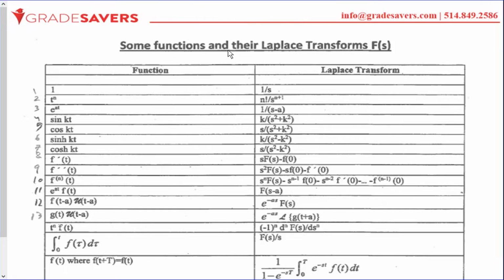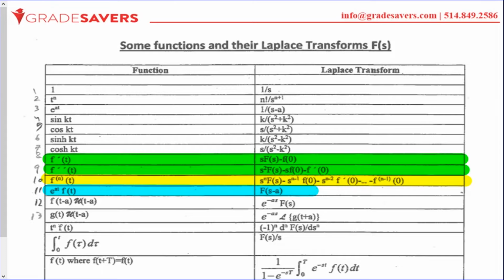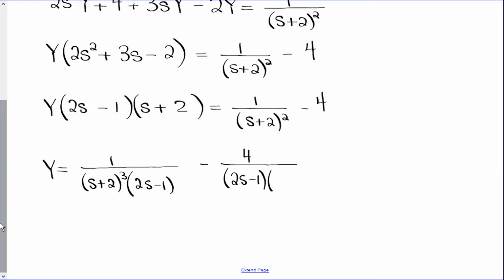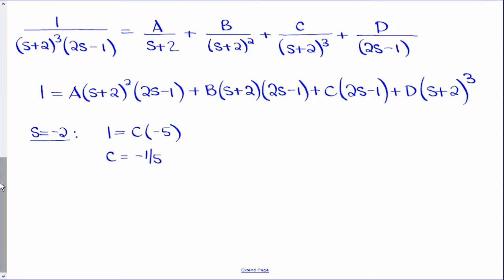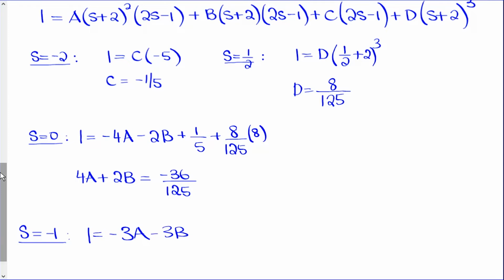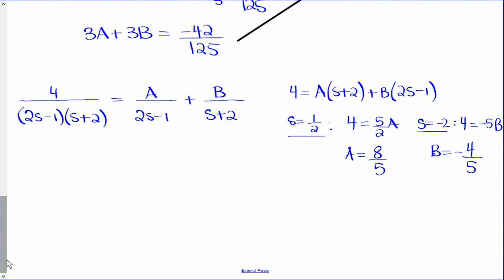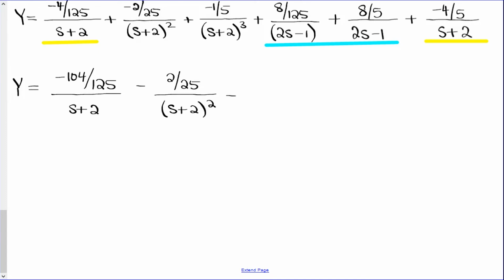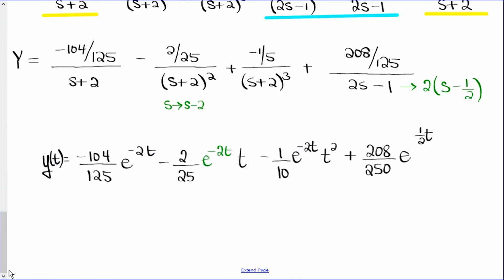ENGR 311 Sample Problem